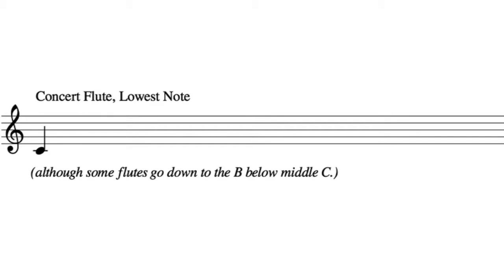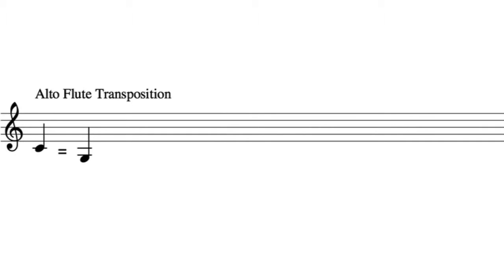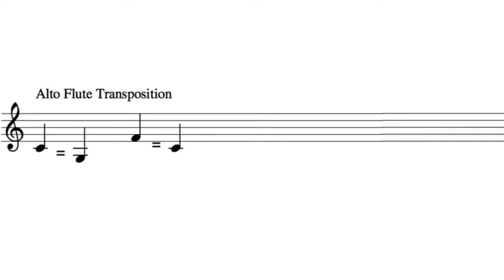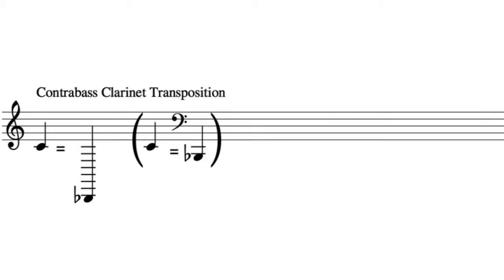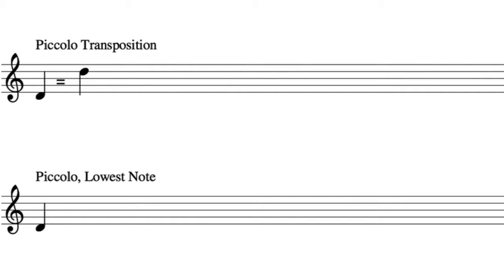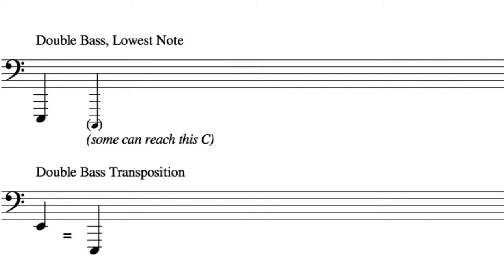Transposing Instruments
Sometimes what you see isn't what you hear.

Classical Nerd is a weekly video series covering music history, theoretical concepts, and techniques, hosted by composer, pianist, and music history aficionado Thomas Little.

- Thomas Little: Dance! #2 in E minor, Op. 1 No. 2, performed by Rachel Fellows, Michael King, and Bruce Tippette.
- Thomas Little: Gossamer Limerence, Op. 9b, performed by Wooram Kwon and Thomas Little.